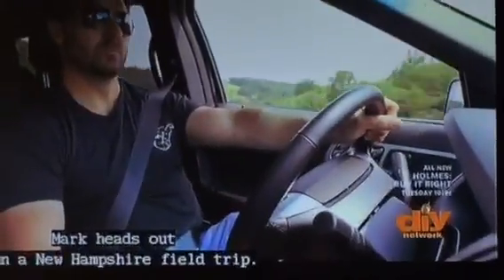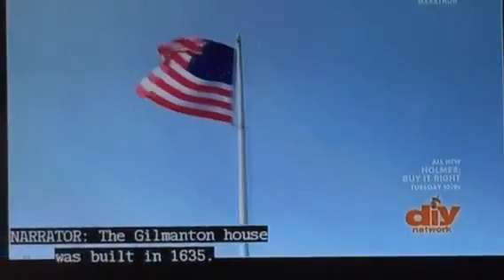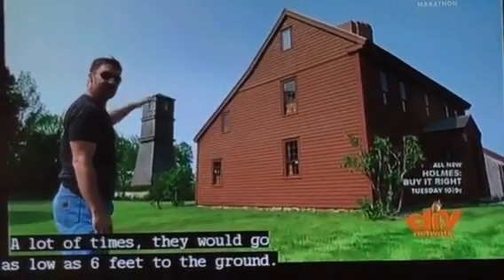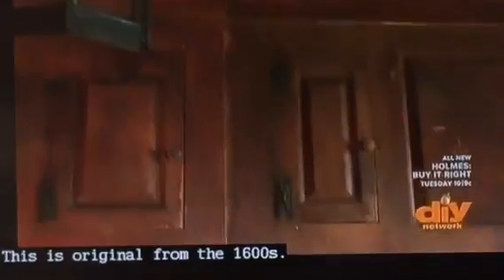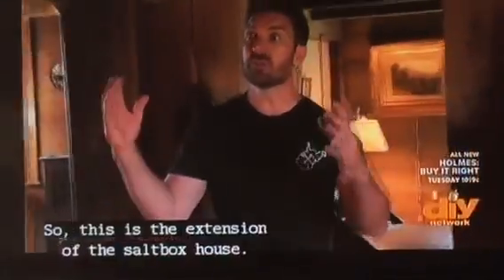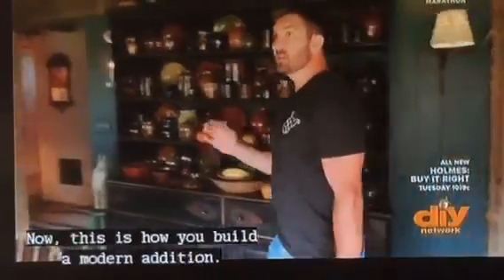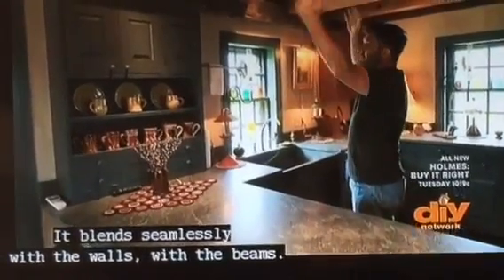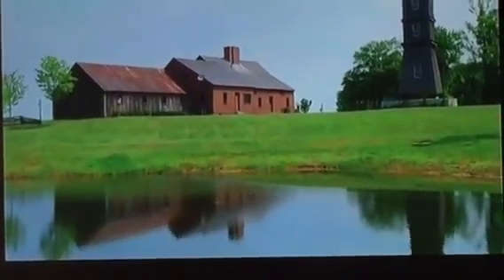OLDEST HOUSE IN THE USA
A house built in 1635 in New Hampshire by Pilgrims. Exciting I say !!!